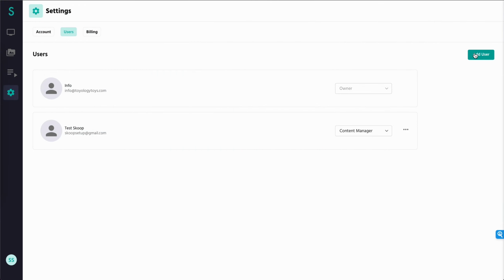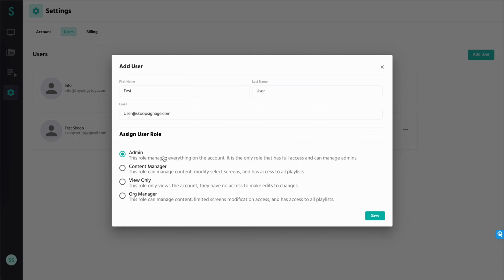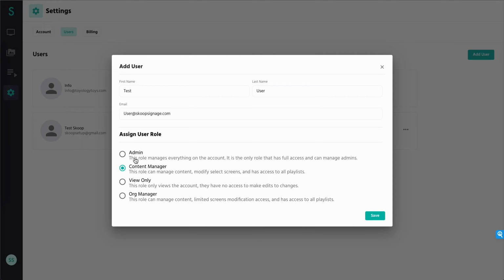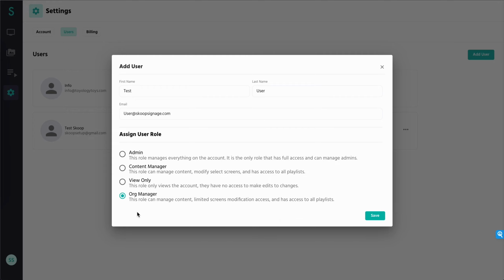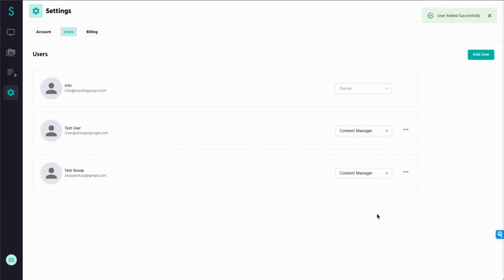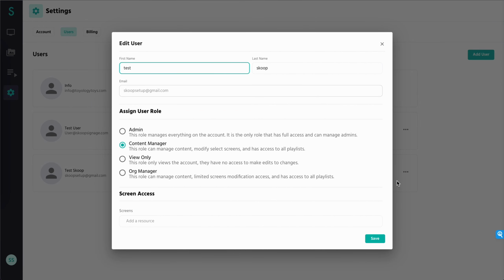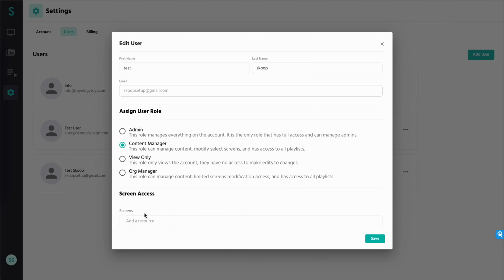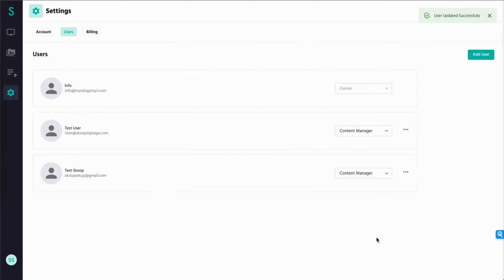Settings: Multiple Users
We're diving into the power of collaboration with Skoop Signage's  users feature. Learn how to effortlessly expand your team's capabilities by adding multiple users to your account, each with distinct settings and permissions tailored to their roles. Whether you're a team leader looking to delegate tasks or a business owner seeking to streamline operations, this video will guide you through the process step-by-step, ensuring seamless integration and enhanced productivity.